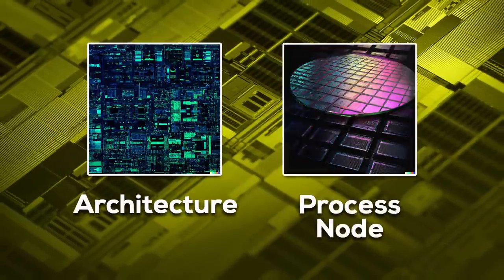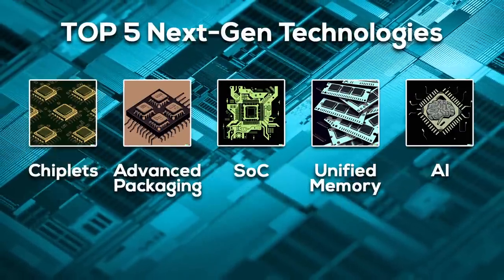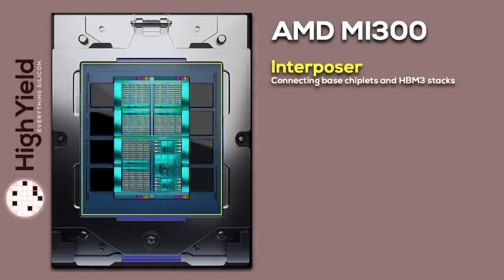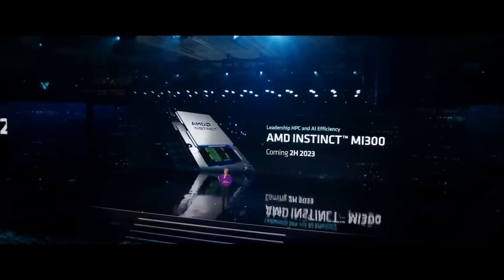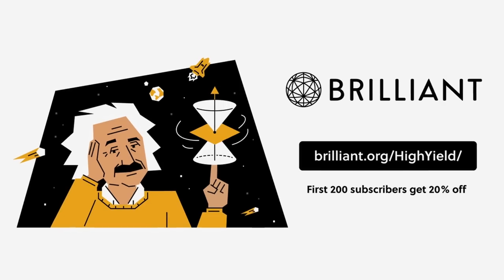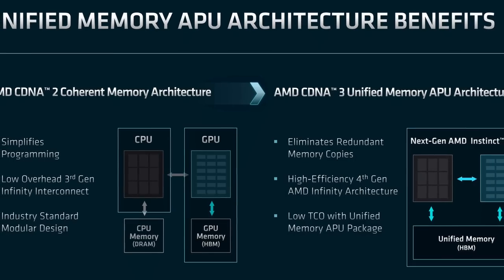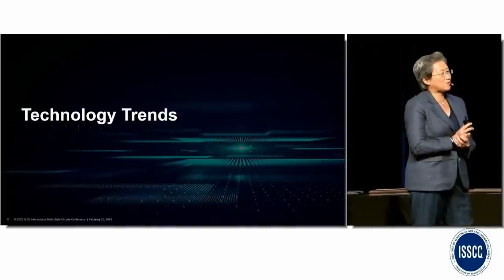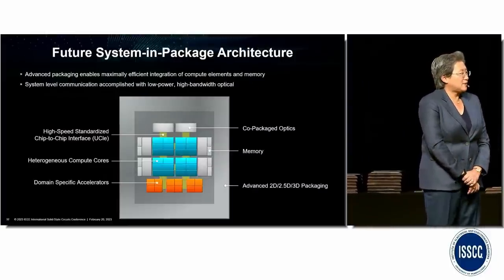Deep-dive into the technology of AMD's MI300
AMD's MI300 combines five next-gen technologies into one 147 billion transistor chip monster. In this video we will take a closer look at the tech AMD uses to combine CDNA3 GPU cores with Zen 4 CPU cores to create the worlds first HPC AI APU and talk about AMD's strategy for reaching Zettascale in the future.

0:00 Intro
0:42 Five next-gen technologies of MI300
3:19 MI300 Specs
4:36 Chiplet Design
8:06 Brilliant
9:15 Advanced Packaging / 3D Stacking
11:48 SoC / APU Design
13:15 Unified Memory
14:16 AI / ML Acceleration
15:15 AMD's Zettascale Strategy